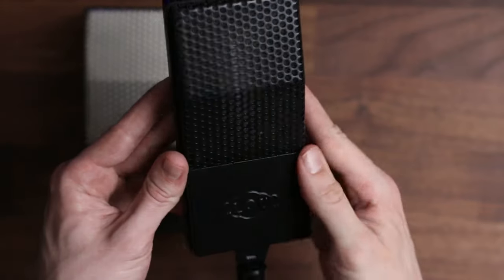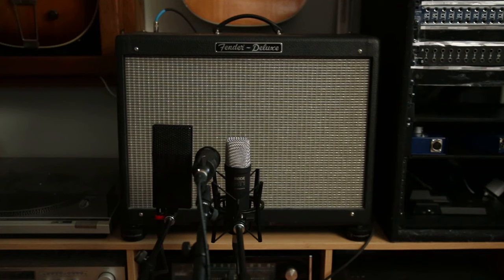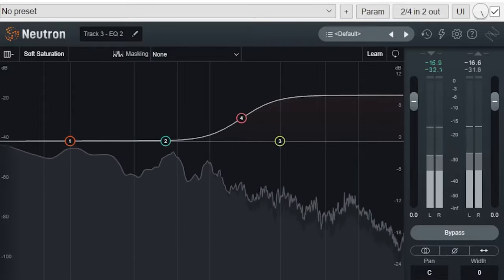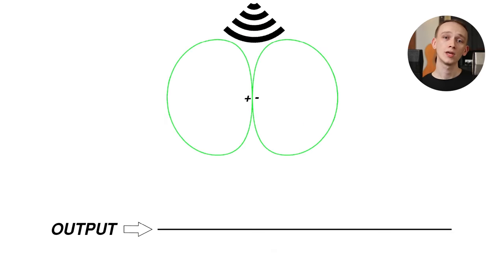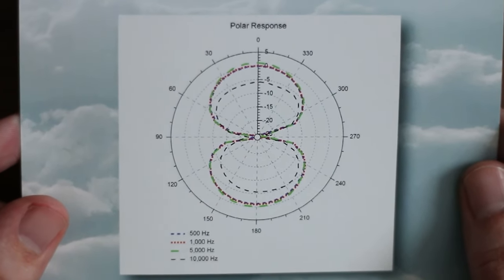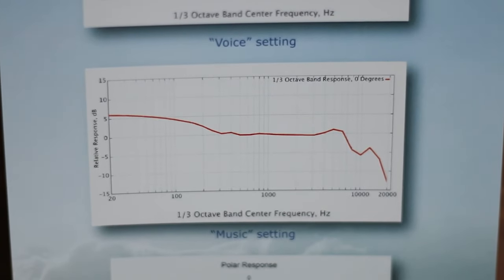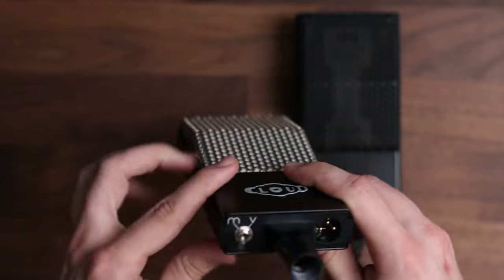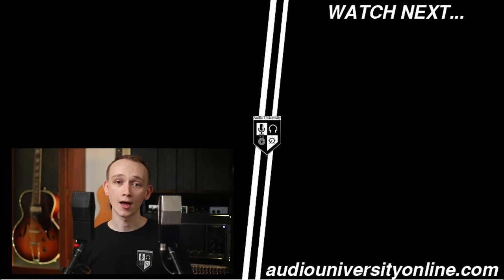Ribbon Microphones: The Complete Guide for Recording Engineers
You've got to hear these ribbon microphones on drums and acoustic guitar! Listen to audio comparisons between ribbon mics, moving coil mics, and condenser mics. Let me know which one you prefer in the comments!

00:00 - Introduction
00:55 - Condenser Mics vs Dynamic Mics vs Ribbon Mics
01:46 - Demo: Electric Guitar
02:07 - Ribbon Microphones "Take EQ Well"
03:49 - Transient Response
04:35 - Demo: Tambourine
04:55 - Demo: Drums
06:15 - Polar Pattern
07:32 - Blumlein Stereo Microphone Technique
07:52 - Demo: Acoustic Guitar
08:52 - Off-Axis Frequency Response
09:43 - Proximity Effect
10:58 - Preamp Gain & Input Impedance
12:20 - Active vs Passive Ribbon Microphones
13:31 - Ribbon Microphone Safety